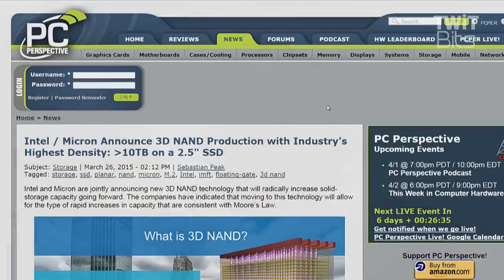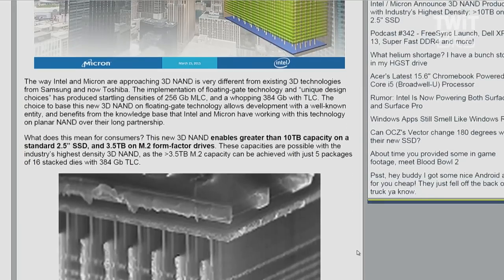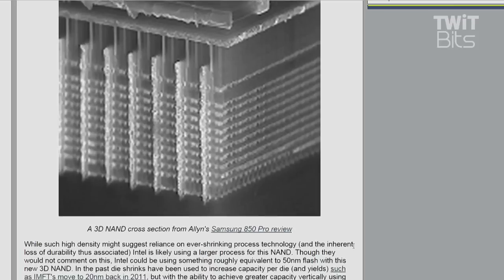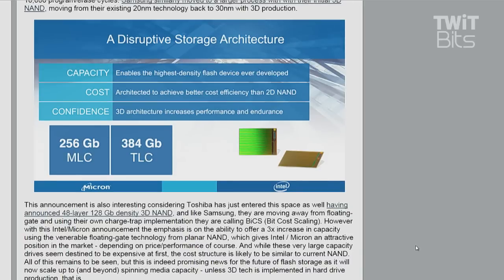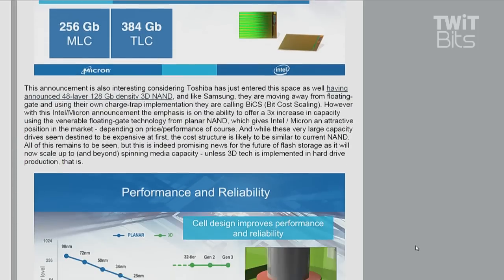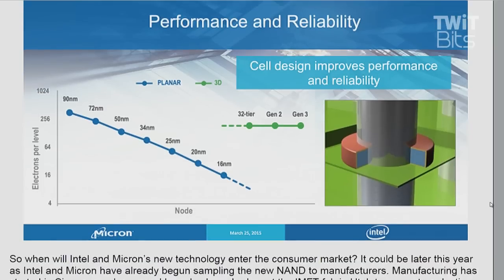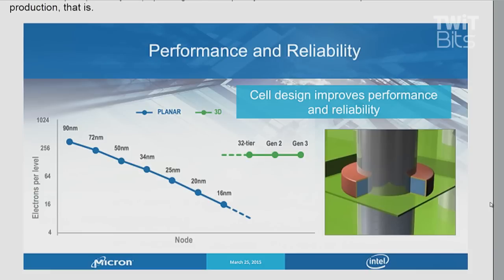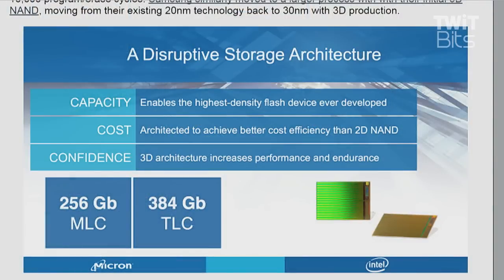Intel and Micron's New 3D NAND: This Week in Computer Hardware 308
Intel and Micron have announced 3D NAND production that enables greater than 10TB capacities on a 2.5" SSD.